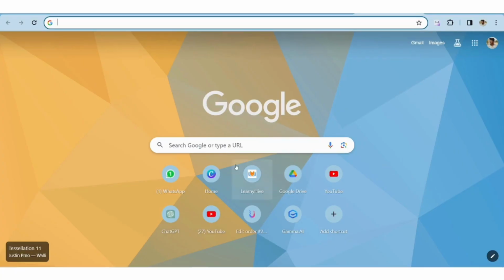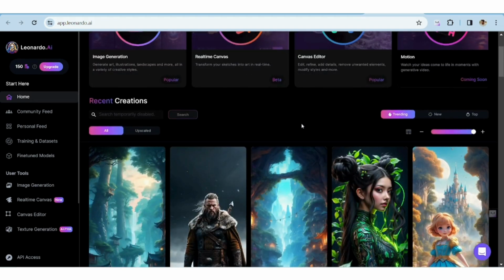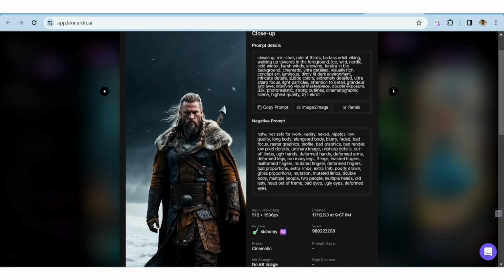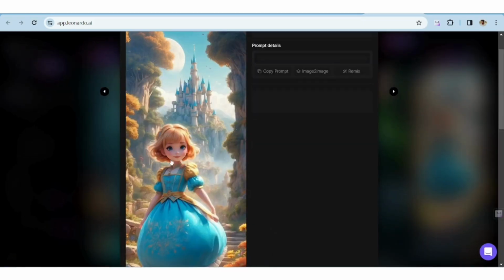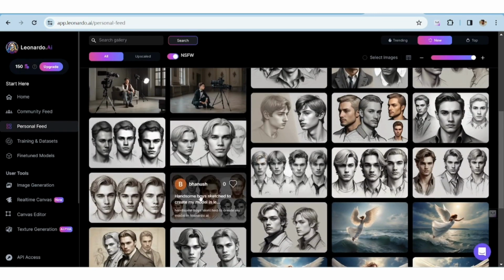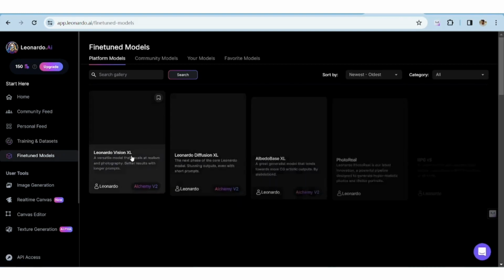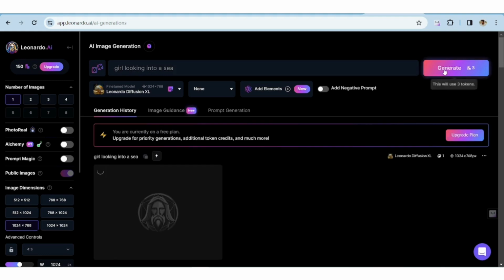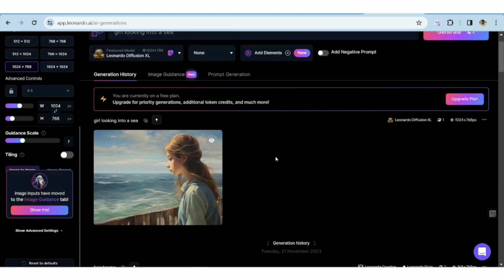How Leonardo AI can generate Images better than Human | Be10x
*🚀Step Ahead with AI Mastery: Join Be10x's Workshop on AI Tools & ChatGPT! Uncover the secrets of Leonardo AI and more in 3 hours. Limited seats – elevate your skills and outshine in your career now! 🎨* -

"How Leonardo AI can generate Images better than Human | Be10x" delves into the capabilities of Leonardo AI in creating images that surpass human effort. This video is a comprehensive Leonardo AI tutorial, contrasting its proficiency with traditional methods and other AI tools like Midjourney. Ideal for artists, designers, and AI enthusiasts, the video explores how Leonardo AI revolutionizes image creation.

Welcome to Be10x, your guide to cutting-edge AI technology! In this video, we focus on Leonardo AI's extraordinary ability to generate images, potentially better than human artists. We'll cover every aspect of Leonardo AI, from basic usage to advanced techniques, providing insights into its innovative features.

Leonardo AI is not just an AI tool; it's a creative partner for artists and designers. We demonstrate how to use Leonardo AI for various image creation tasks, highlighting its strengths in generating high-quality, artistic images from text prompts and existing images.

We also compare Leonardo AI's performance with other AI tools like Midjourney. This comparison provides a clear understanding of the unique advantages Leonardo AI offers in the realm of AI-assisted art creation. We delve into scenarios where Leonardo AI outperforms human efforts and even other AI tools.

Moreover, the video covers prompt engineering – a crucial skill for getting the best results from Leonardo AI. We share tips and tricks for crafting effective prompts, ensuring that your creative vision is accurately translated by the AI.

In addition to artistic applications, we explore practical uses of Leonardo AI. This includes using the tool for graphic design, marketing materials, and digital content creation. We discuss how Leonardo AI can be a game-changer for professionals in various fields, enhancing creativity and efficiency.

Join us at Be10x for this in-depth exploration of Leonardo AI. By the end of this tutorial, you will understand how Leonardo AI can generate images with a level of detail and creativity that challenges human capabilities.

Stay ahead in the digital art world with Be10x.

Dive into the future of image creation with "How Leonardo AI can generate Images better than Human | Be10x." Begin your journey with Leonardo AI today and unlock new horizons in digital art!